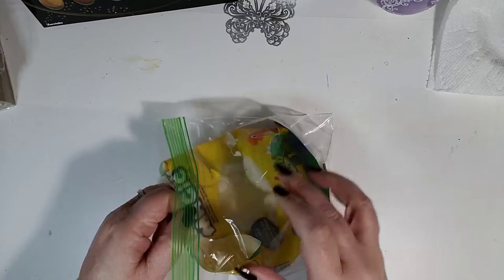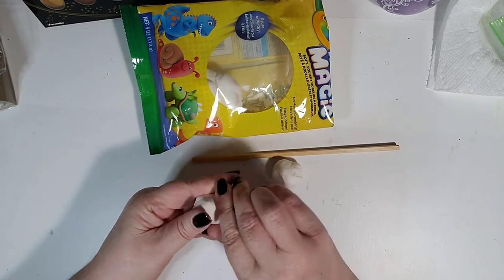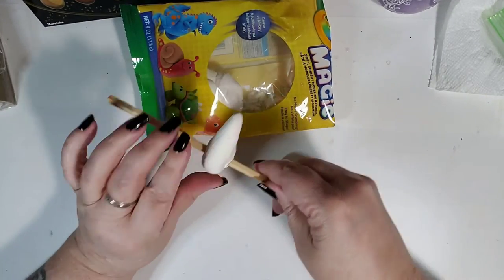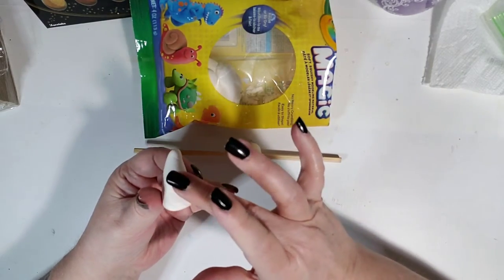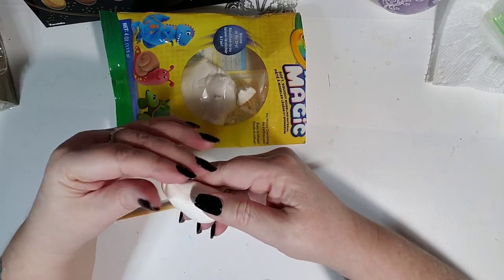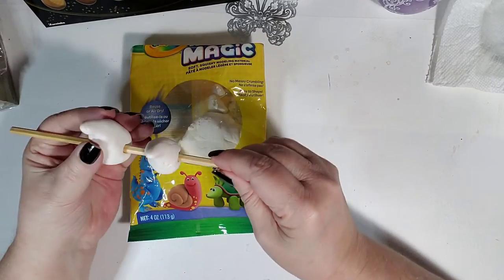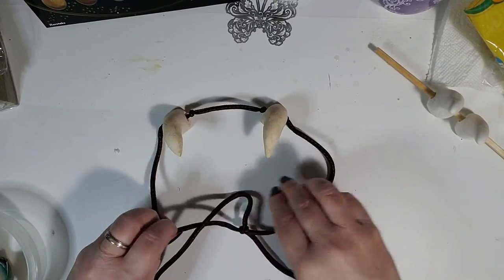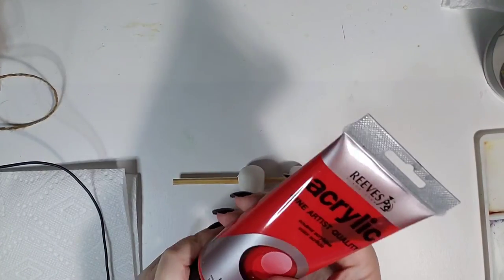How to make Dragon/Devil Horns you can wear! Step by Step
Follow along and make your own dragon / devil horns you can wear for any spooky occasion! Super easy and a great effect as a Halloween costume or stage makeup.. Hope you enjoy this! 💖